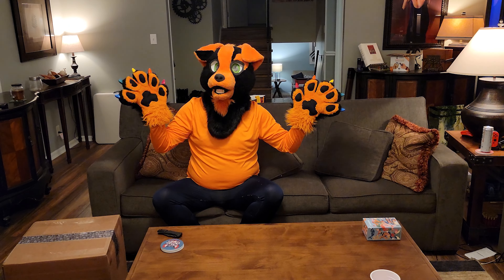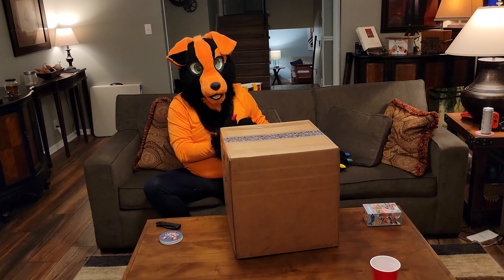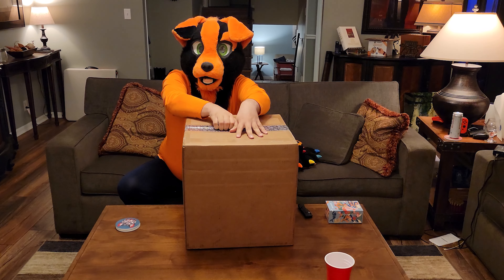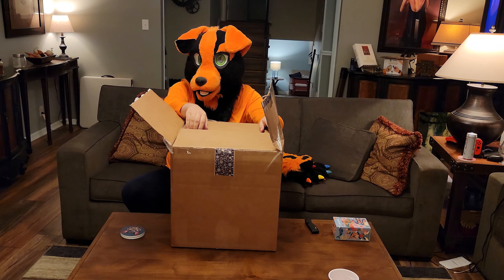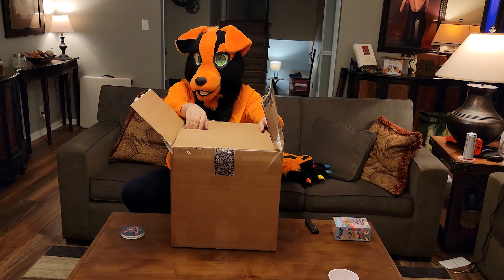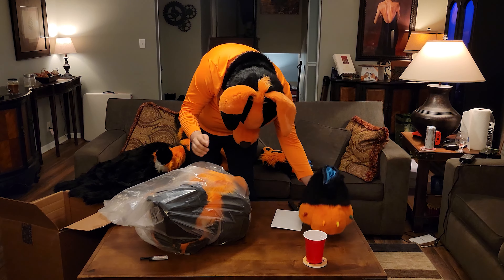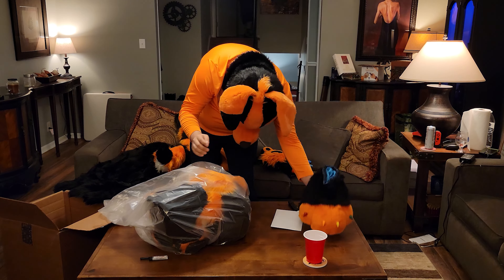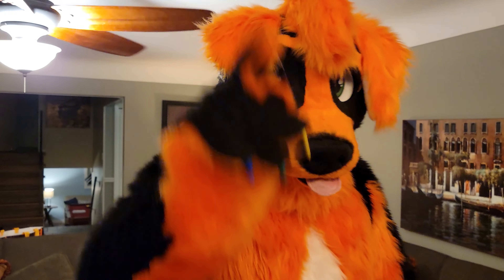BENJI 2.0 FULLSUIT UNBOXING!!!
THIS IS THE BIG MOMEMT!!!

IN THIS VIDEO I WILL BE UNBOXING MY FULLSUIT BENJI 2.0!!!

I HOPE YOU ALL ENJOY YAAAAAASSSS

Special thanks to my patrons:
KOREY FIREFOX,MAX THE FOX,WHITEHART,FROST SNOWY DUTCHIE,
Moonshine, Russet, Sparks, Shrapnel, Michalli, Edgecoy, Danny,Timber,Gavin,